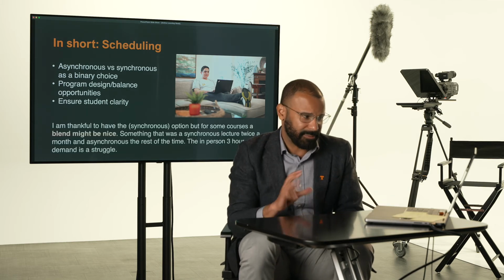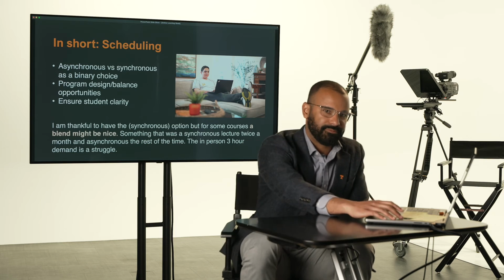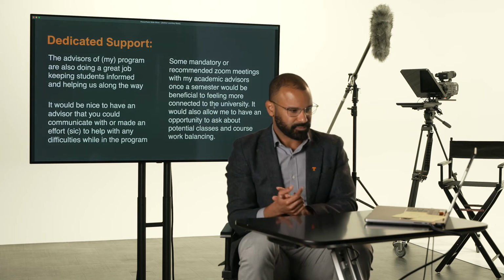Josh Steele on Who is the Online UT student?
OLAP Symposium22